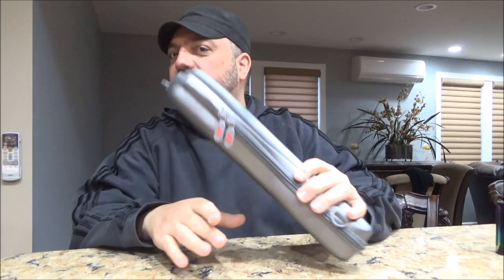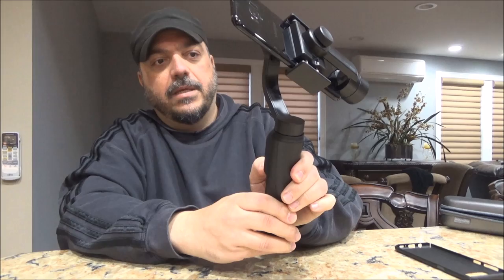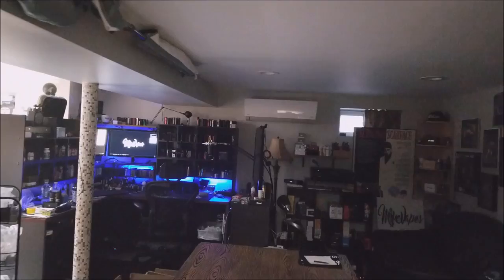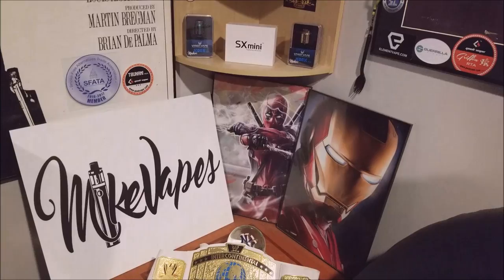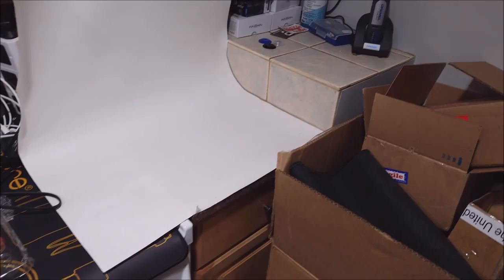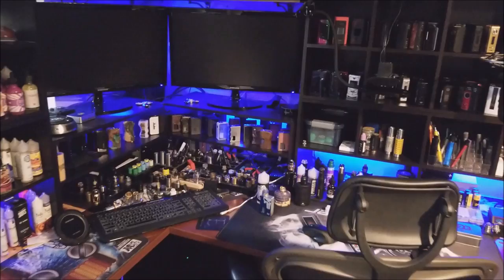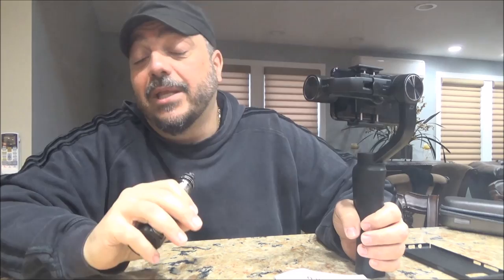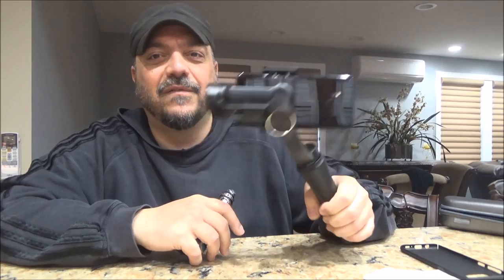Vape Lair Vlog Using the Smooth Q From HeavenGifts - Mike Vapes